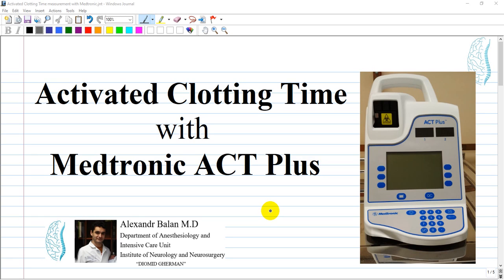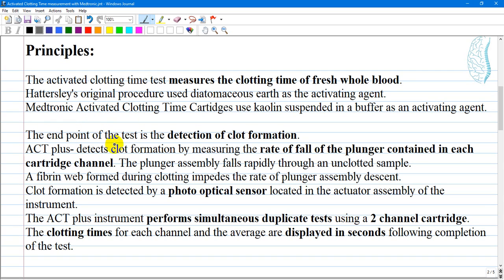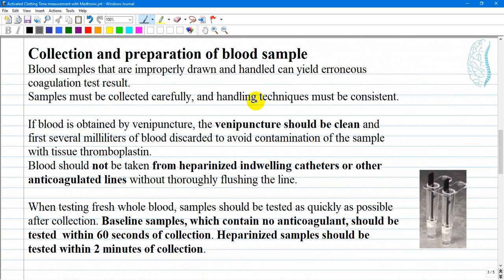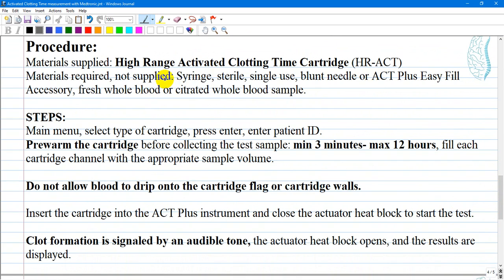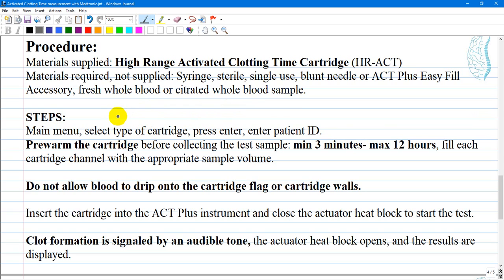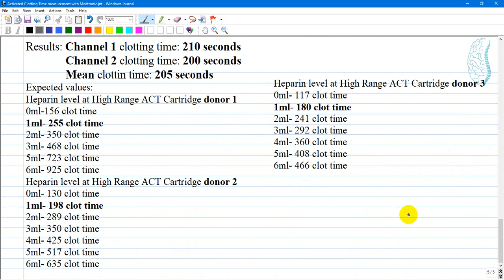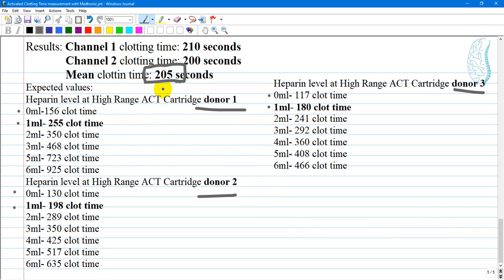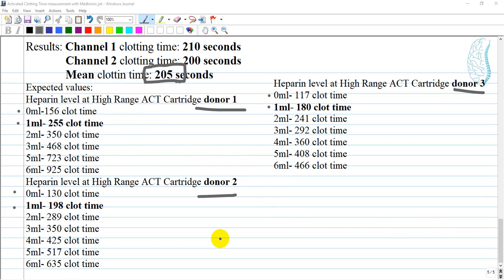Activated Clotting Time measurement with Medtronic ACT Plus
3.Click like